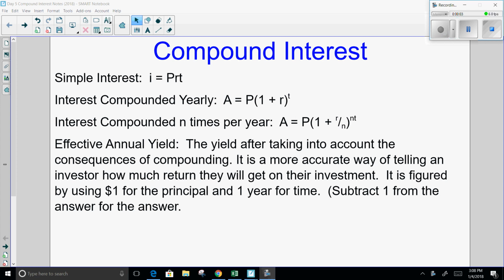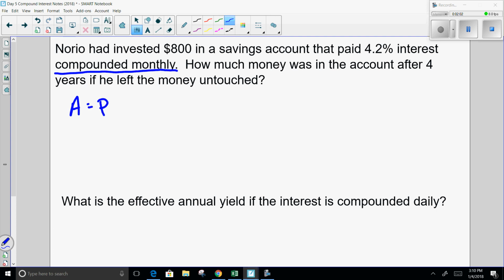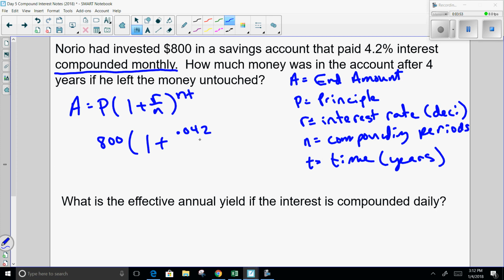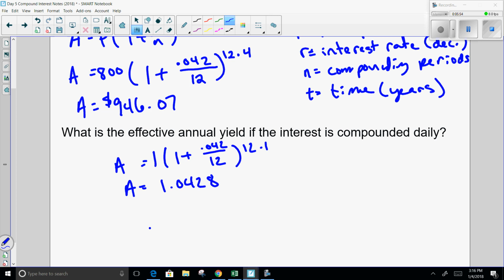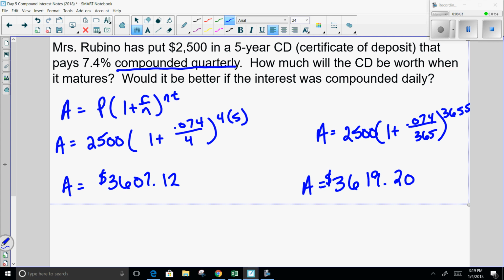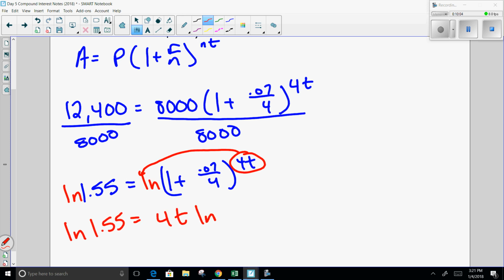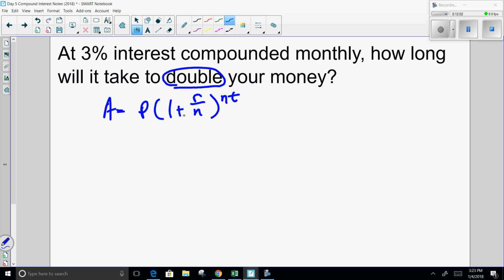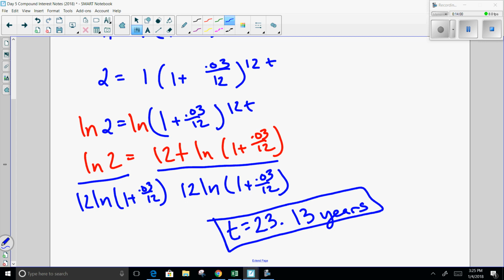Day 5 Compound Interest Video